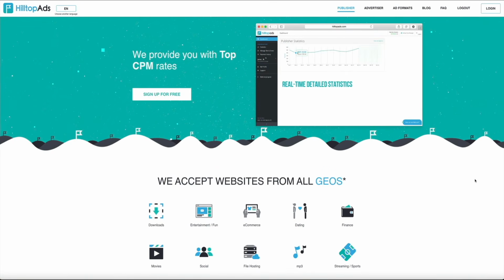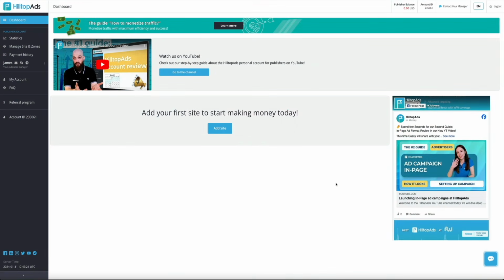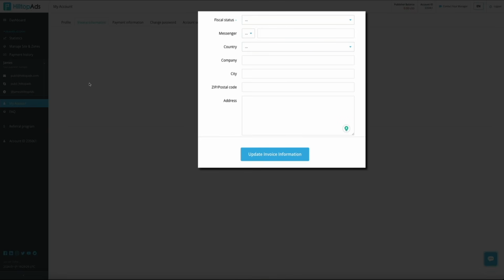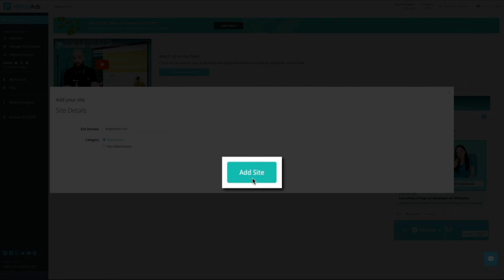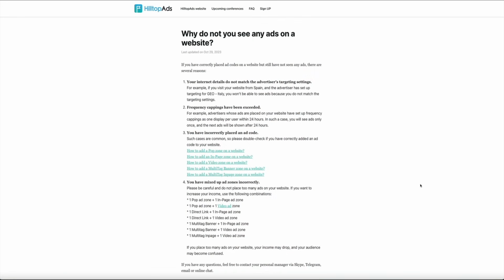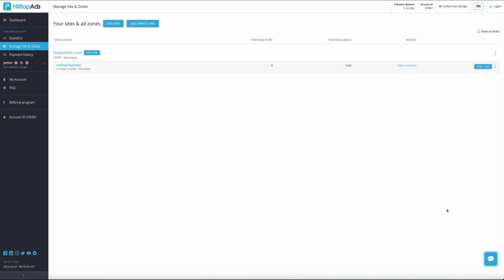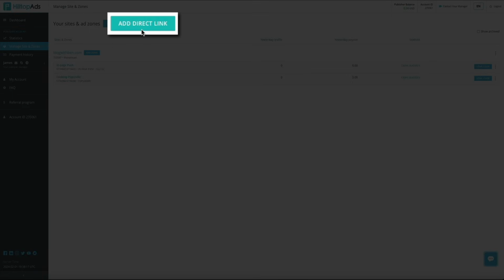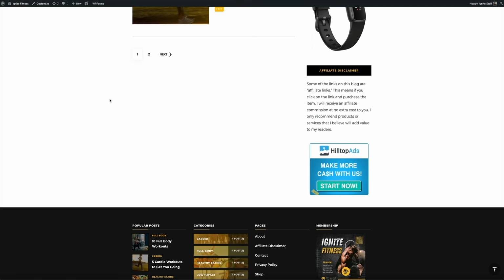How to Monetize a Blog With HilltopAds: A Comprehensive Guide & Tutorial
Welcome to this in-depth video tutorial designed to help bloggers and website owners unlock a new revenue stream through HilltopAds. Whether you're new to the world of online advertising or looking to diversify your blog's income, this guide is tailored for you. By becoming a HilltopAds publisher, you can monetize your website and blog content effectively. Let's dive into the essentials of HilltopAds and how you can leverage this platform to boost your earnings.

👇 SIGN UP TO BECOME A HILLTOPADS PUBLISHER

🎥 HILLTOPADS YOUTUBE CHANNEL

✅ Introduction to HilltopAds: Get to know HilltopAds, a leading advertising network that specializes in connecting publishers with high-paying advertisers. Discover the benefits of integrating HilltopAds into your monetization strategy.

✅ Signing Up as a Publisher: Step-by-step instructions on creating a HilltopAds publisher account. From navigating the sign-up page to understanding the approval process, we've got you covered.

✅ Setting Up Your Account: Once your account is approved, it's time to set it up for success. Learn about the different ad formats available, including pop-unders, banners, and native ads, and find out which ones are best suited for your blog's layout and audience.

✅ Implementing Ads on Your Site: A practical walkthrough on how to place ads on your site. This section covers everything from generating ad codes to ensuring that ads are displayed properly on different types of content.

✅ Maximizing Your Earnings: Tips and tricks on optimizing your ad placements for higher engagement and revenue. Learn how to analyze performance reports within HilltopAds' dashboard to make data-driven decisions.

✅ Getting Paid: Understand the payment structure, including the available payment methods and thresholds. We'll guide you through the process of setting up your payment preferences and withdrawing your earnings.

✅ Best Practices for HilltopAds Publishers: To wrap things up, we'll share some industry best practices to help you maintain a positive user experience while maximizing ad revenue. This includes strategies for balancing content and advertisements, as well as staying compliant with ad network policies.

TOPICS + TIMESTAMPS

0:00 Intro
2:07 How to Sign Up as a Publisher
5:59 HilltopAds Dashboard Overview
10:02 How to Set Up Your Account & Payment Info
15:17 How to Add a Website to HilltopAds
22:34 How to Add Zones to HilltopAds
33:00 How to Create Direct Links
35:59 How to Earn Money With HilltopAds Referral Program

🔗 LINKS + RESOURCES